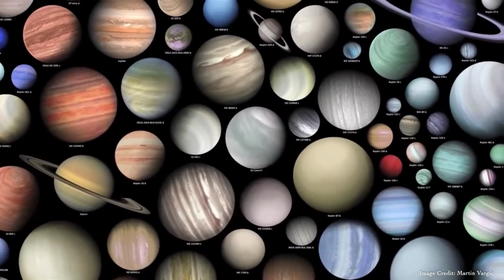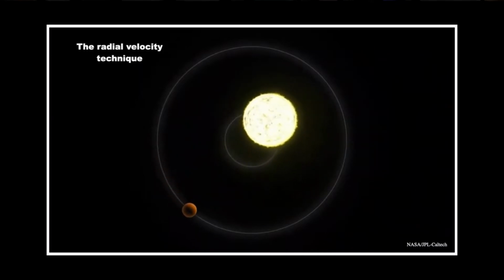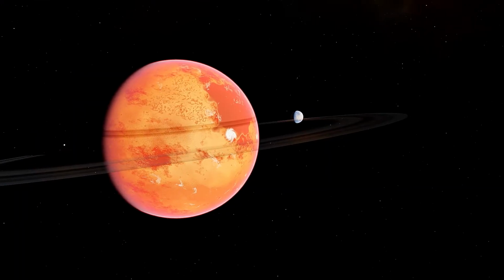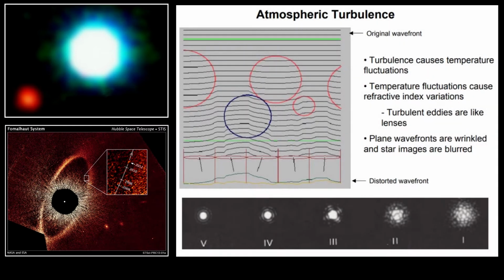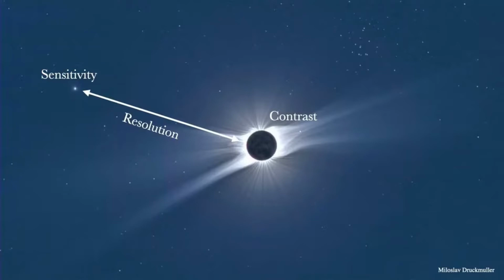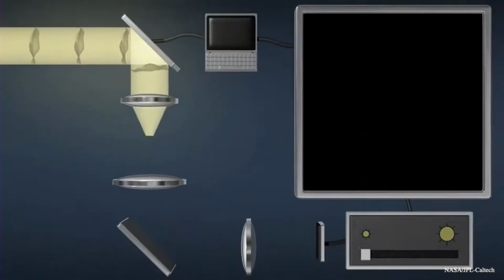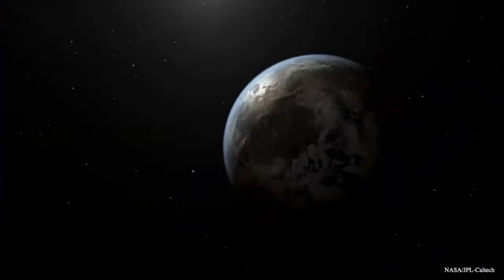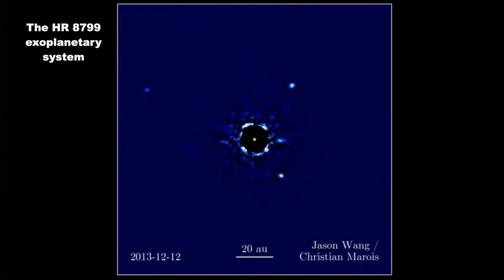How Exoplanets are found NASA Scientist explains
Almost 5000 exoplanets have been found and many of them are considered to be habitable. But the challenges and difficulty in identifying these exoplanets and star systems are extraordinary.

Dr. Marie Ygouf, Explains the techniques used to find Exoplanets using telescopes on The earth and in space .

00:00 Techniques of finding exoplanets
00:20 The Radial Velocity Technique
00:59 The Transit Technique
02:07 Direct Imaging/High Contrast Imaging Technique
03:30 The Coronagraph
05:15 How Telescope Works
07:00 Real Exoplanets images